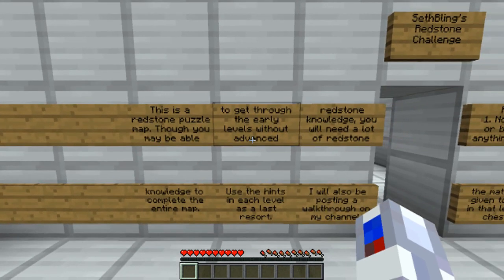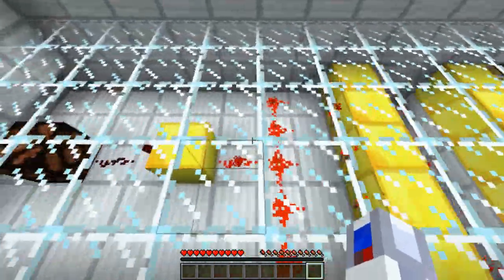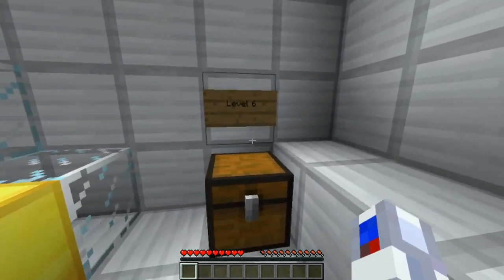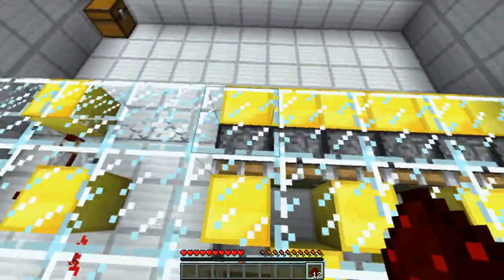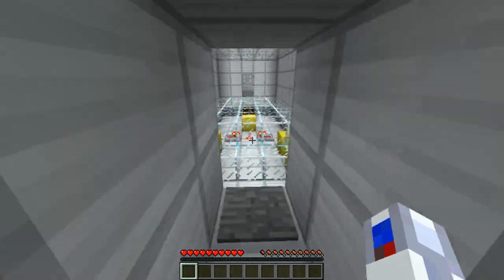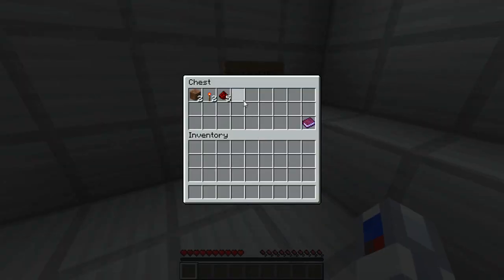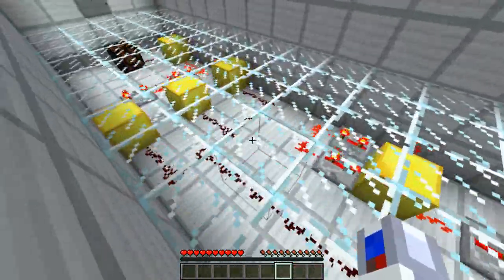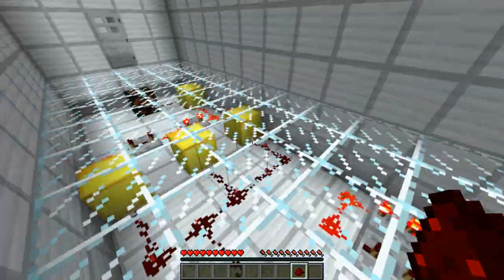Minecraft Custom Maps -- SethBling's Redstone Challenge (Part 1)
One prodigal robot stands alone to face the devious challenge laid before the Minecraft community, created by Mr. Redstone himself, SethBling. Can he succeed? Yes. But will he retain any shred of dignity when all is said and done? Actually, that's a trick question. I lost that years ago. But will he turn in a performance worthy of your respect? That, my dear viewer, is for you to decide (after you stick around to watch the rest of the playthrough, that is).

For my regular viewers, I hope redstone isn't completely foreign to you -- I realize that this isn't exactly standard fare for the UHC subreddit community, but I really enjoy logic puzzles, so... Anyways, I do make an effort to explain what I'm thinking as I go, but I also want to move through these at a steady pace. I hope I struck an acceptable balance.

As someone with moderate... err, um... GODLY redstone knowledge, I was able to play through this map in a little over 90 minutes without using hints, and thoroughly enjoyed it. I recommend you at least try the map for yourself (as long as you know a little bit about redstone) before watching anyone's playthrough -- there is a surprising amount of variety in each puzzle, and you can even learn a little bit about the game as you play (I sure did)!